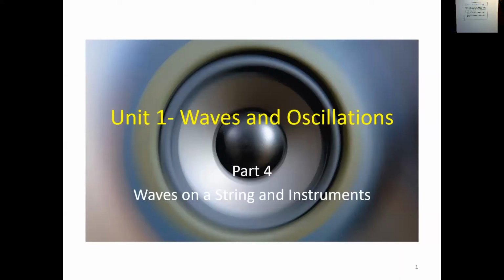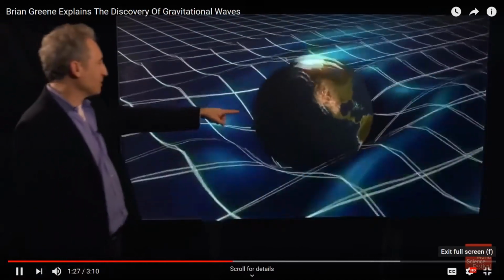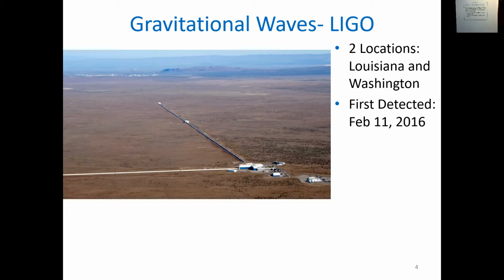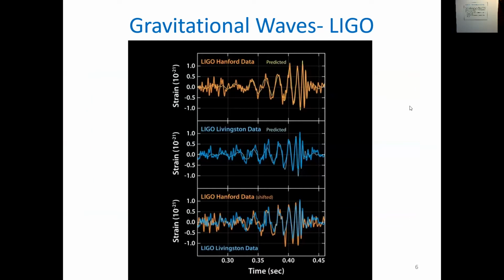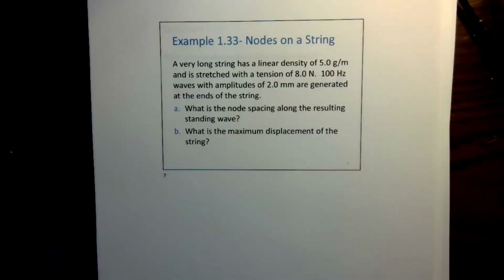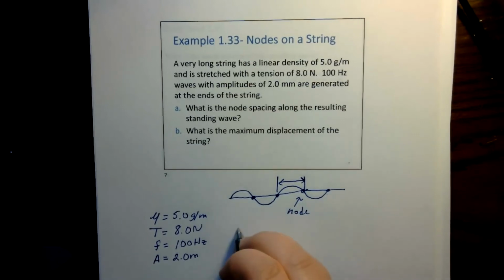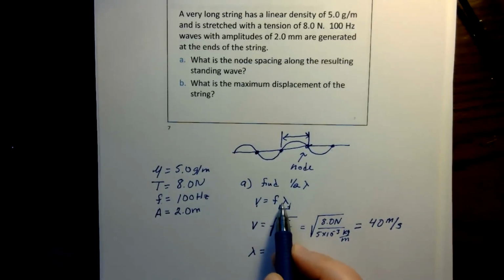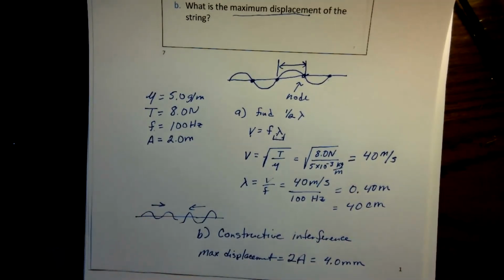GP Video 4 Unit 1 4A